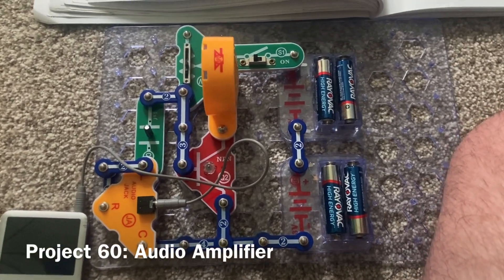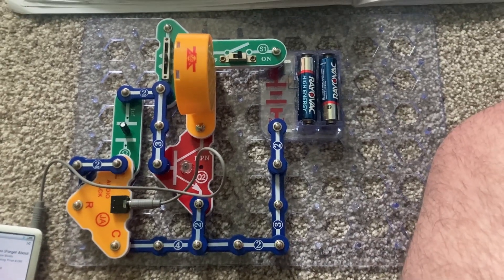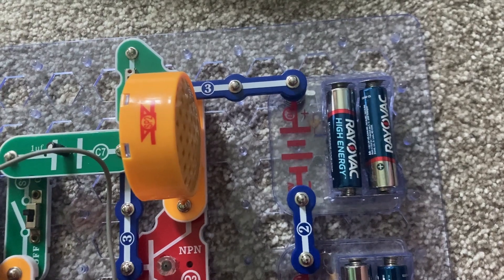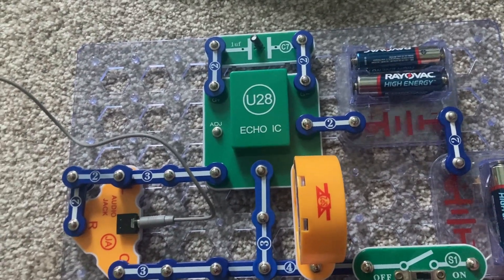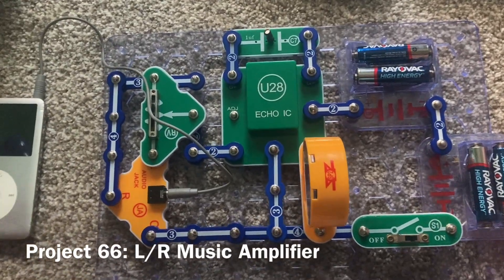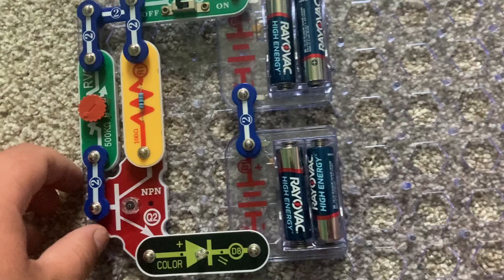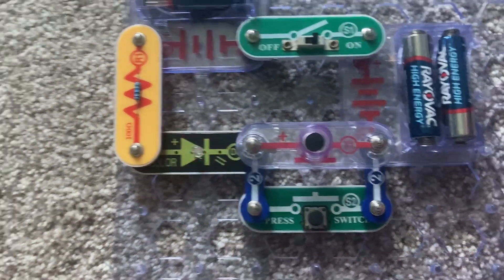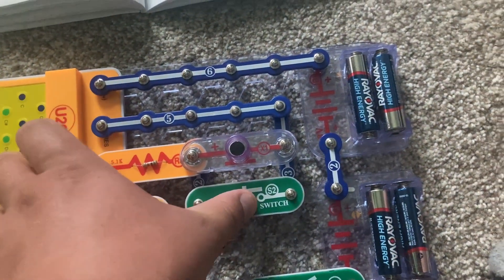Snap Circuits Sound SCS-185: Projects 60-69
Here is a demonstration of projects 60-69 in the Snap Circuits Sound SCS-185 kit.  Before using SC-185 or any other electronic kit, please read the instructions on how to use these toys safely and properly, especially if you are experimenting on your own.  Project numbers, names, and timestamps are located in the last part of the description for convenience.

Project 60- 0:00- Audio Amplifier
Project 61- 0:31- Low Power Audio Amplifier
Project 62- 1:02- Audio Amplifier with L/R Control
Project 63- 2:21- Your Music without Echo
Project 64- 2:47- Low Power Your Music without Echo
Project 65- 3:14- Adjustable Music without Echo
Project 66- 3:36- L/R Music Amplifier
Project 67- 4:22- Another Transistor Amplifier
Project 68- 4:54- Microphone Resistance - LED
Project 69- 5:37- Microphone Resistance - Audio